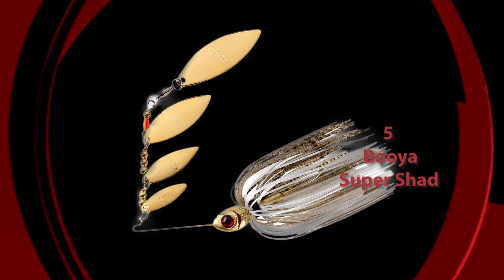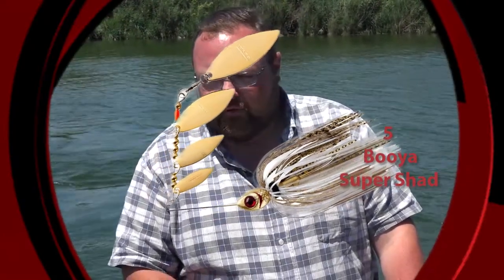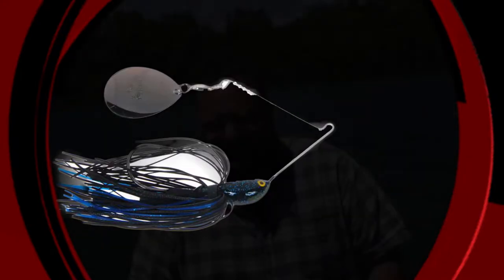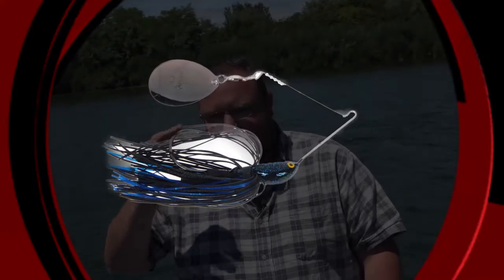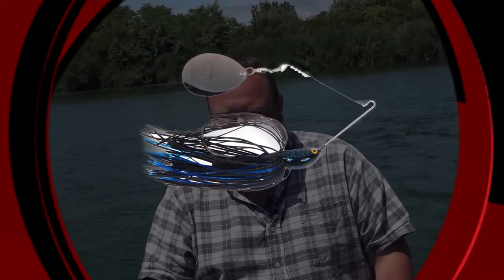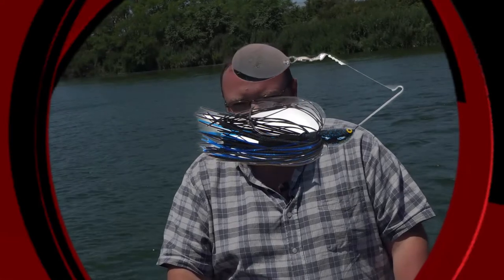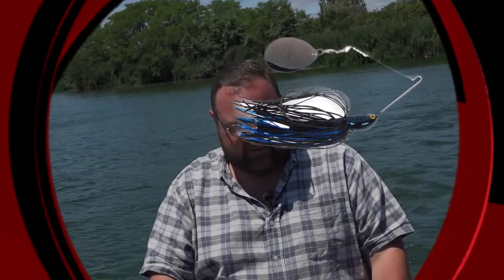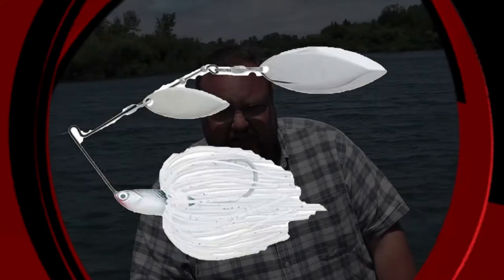Tony's Spot on Fishing Top 5 Spinnerbaits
On this episode Tony reveals his top 5 spinnerbaits.  Tony also gives some quick information regarding these spinners and ranks from top 5 to his favorite available on the market.  What are your favorite Spinnerbaits, comment below or hit us on our facebook page, or if you have a topic you want Tony to cover on a top 5 list shoot us a message.